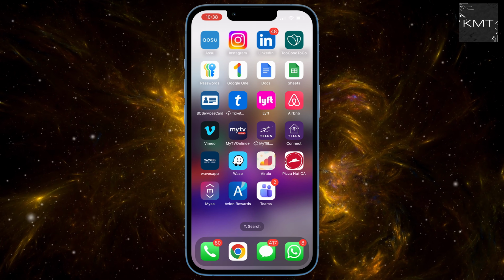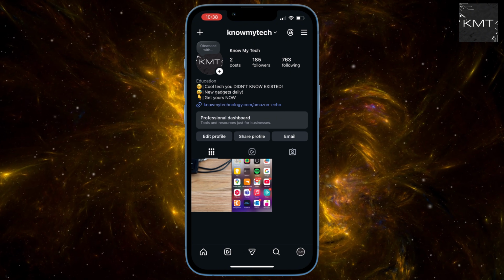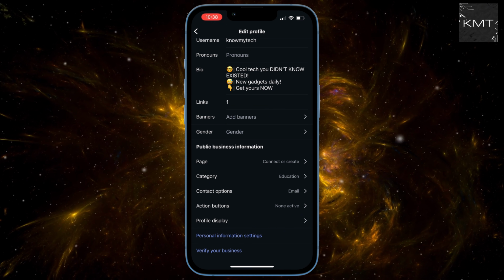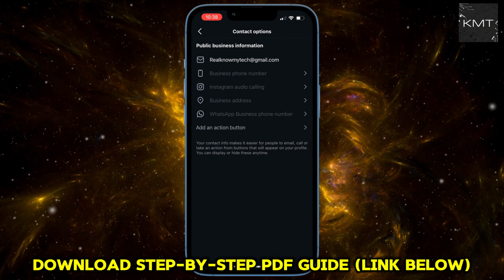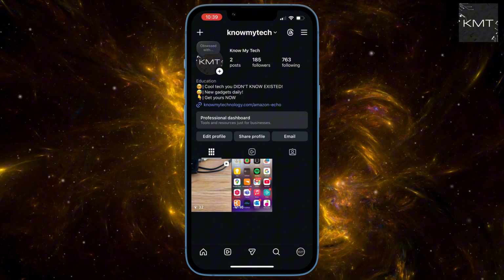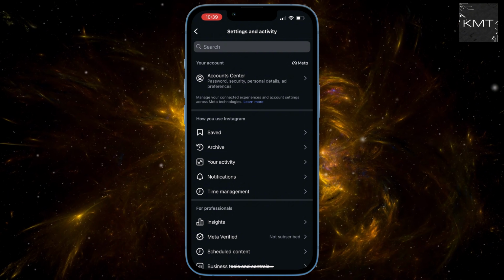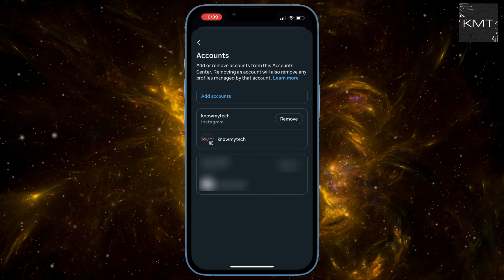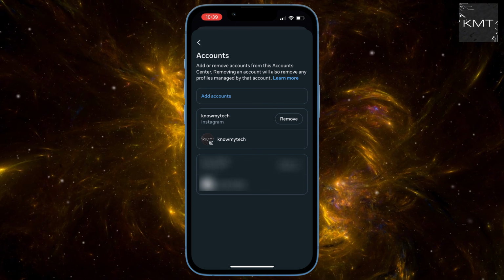How To Disconnect Whatsapp from Instagram - Full Guide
In this video, I show you exactly how to disconnect WhatsApp from Instagram completely. Many users remove the WhatsApp button from their profile but forget that the accounts are still linked in the Meta Accounts Center. I will show you both steps to ensure your privacy is secure and your accounts are fully unlinked.

📝 What you will learn in this tutorial:
Remove the Public Link: How to delete the WhatsApp Business phone number from your Instagram bio so people can't message you directly.
The "Hidden" Step: How to navigate the Instagram Accounts Center to stop data sharing and cross-posting between WhatsApp and Instagram.
If you are looking to increase your social media privacy or just clean up your connected accounts, this step-by-step guide covers everything you need for iPhone and Android.

Related Search Terms Covered:
How to unlink WhatsApp from Instagram 2025
Remove WhatsApp contact button from Instagram bio
Disconnect Instagram from WhatsApp business
Stop Instagram from sharing to WhatsApp
Instagram Accounts Center settings tutorial